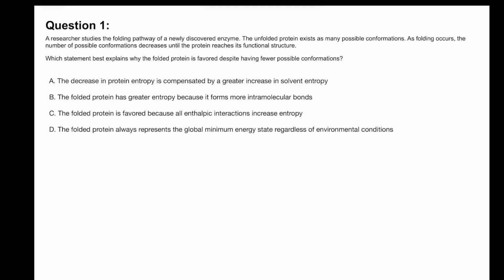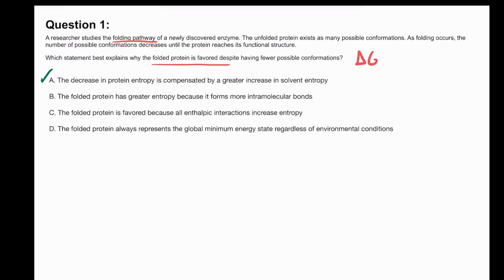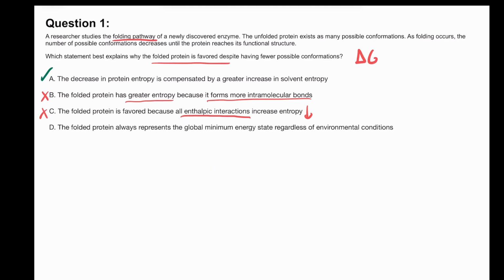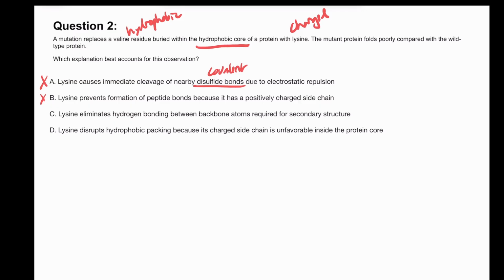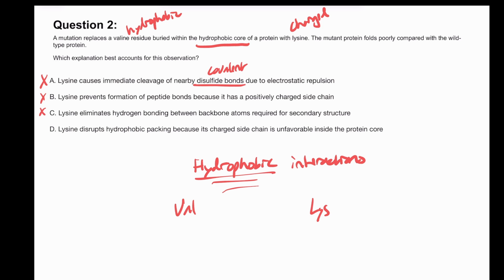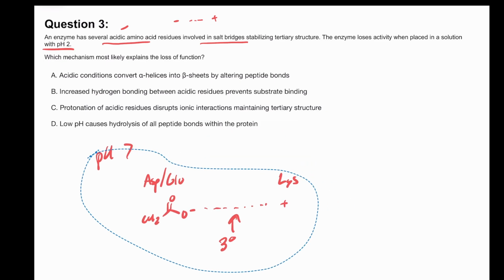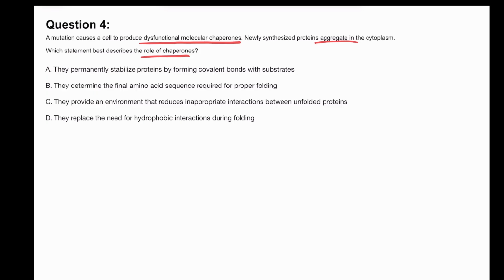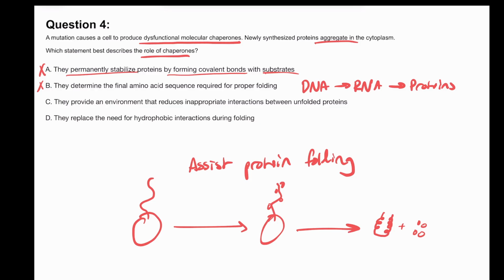MCAT Prep Ep7 (Part 1) | Biochem Practice Problems: Protein Structure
This video is the seventh part of a biochemistry review for a MCAT prep series. In this video I will be reviewing MCAT style practice problems related to protein structure.

0:00 - Question 1

4:37 - Question 2

8:01 - Question 3

10:26 - Question 4